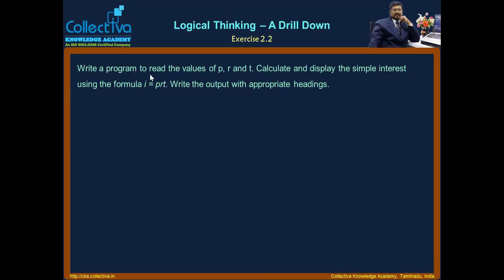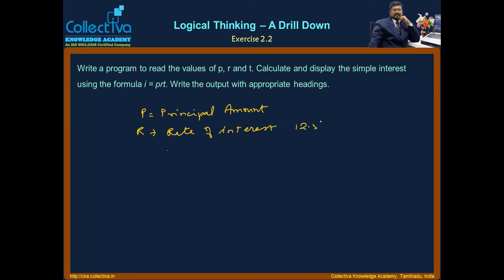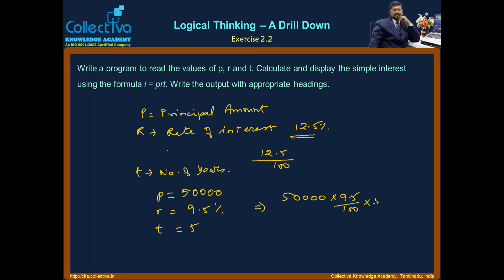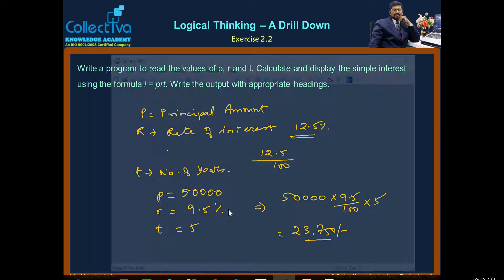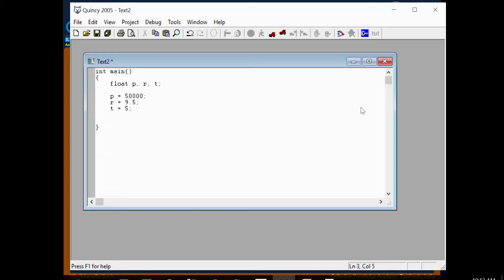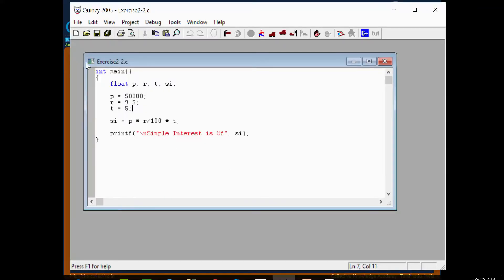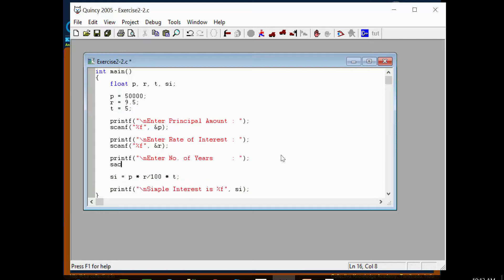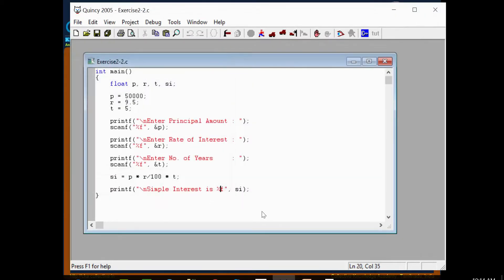#14 Logical Thinking - Program to find the Simple Interest || Logical thinking In Tamil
Write a program to read the values of p, r and t. Calculate and display the simple interest using the formula i = prt. Write the output with appropriate headings. (in Tamil)

This Video is Part of   “Logical Thinking - A Drill down In Tamil”

For a full list of our YouTube courses, visit our